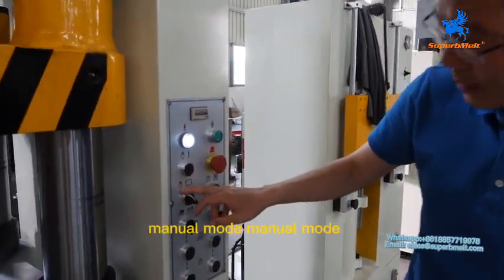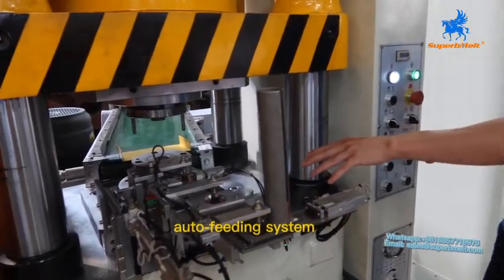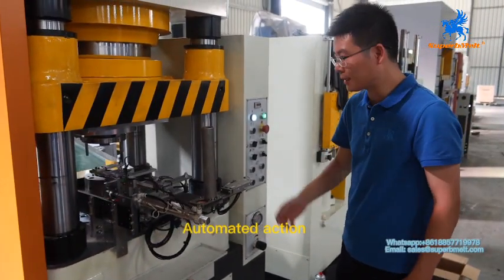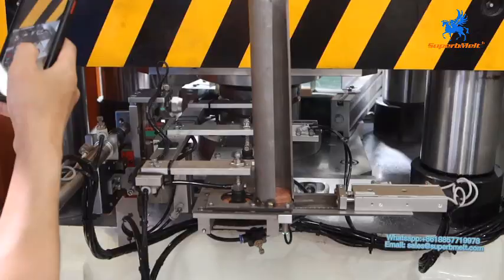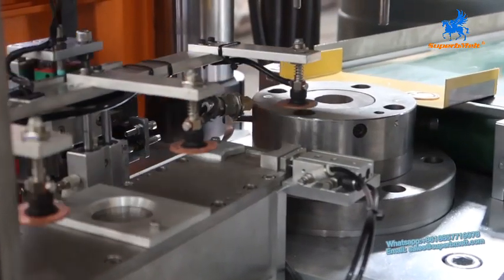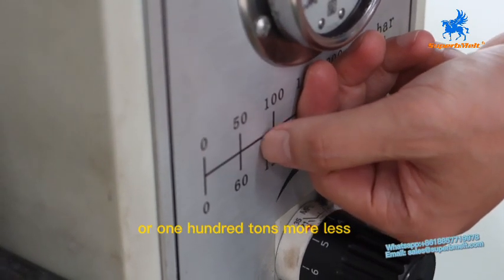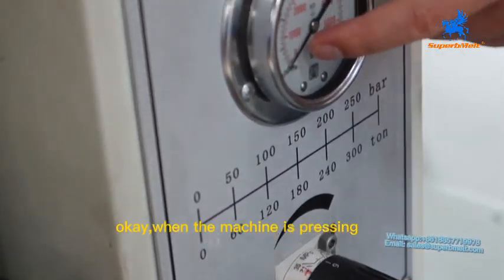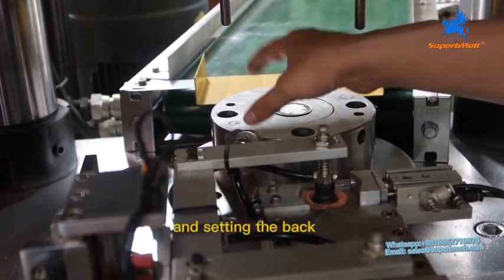SuperbMelt automatic coin minting machine for gold silver copper coin making bar making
SuperbMelt auto coin minting machine is the most advanced machine in the industry, which is the best product for making coins, medal, badge, coins and other metal crafts. Machines are used to make coins, medal, badge and other metal crafts according to customer's requirements. It is also used for processing coins at banks or currency exchange counters. The quality of appearance is high with good effect. The machine can produce 20-30 pieces (The mass of each piece can be between 1g-100g.) per minute with good system stability and long lasting performance.
Chapter:
0:00 SuperbMelt logo showing
0:03 auto coin minting machine operating instruction
4:28 press meter adjust direction
6:54 minting die change
Address: No.55 Anhua Road, Henggang Town, Longgang District, Shenzhen City, China.